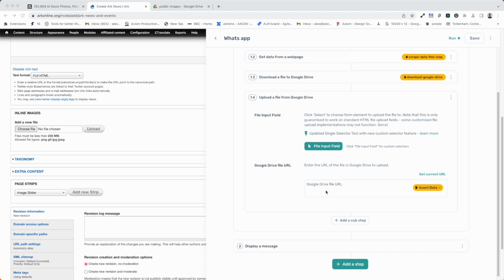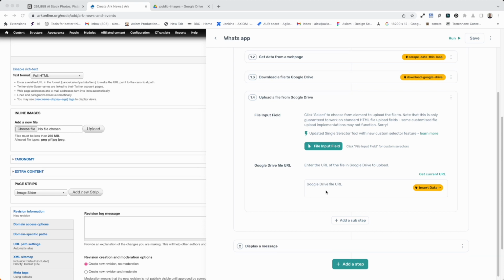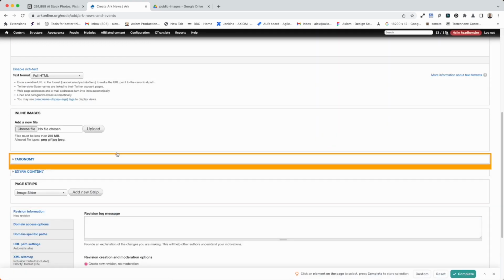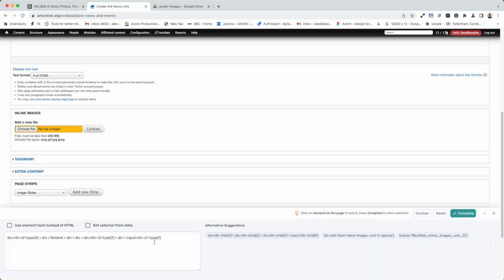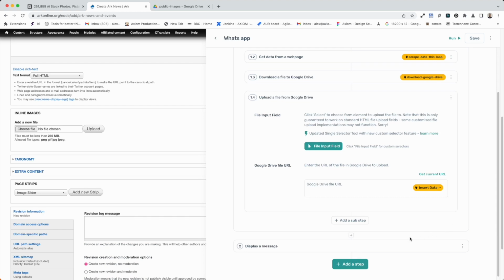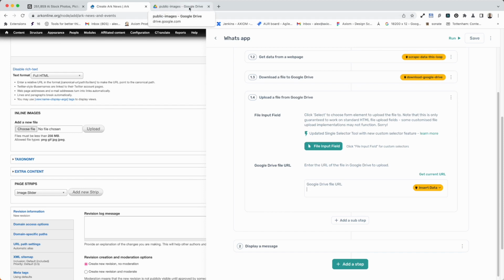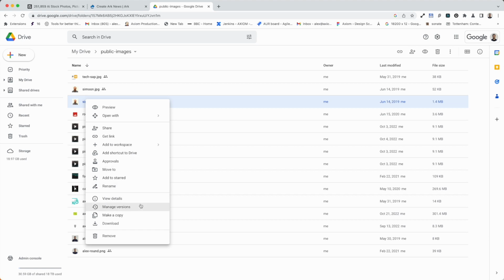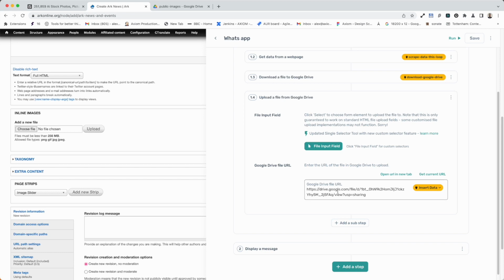How to use the upload files to your Google Drive using Axiom.ai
Learn how to upload files into the cloud using Axiom's upload files to Google Drive step.